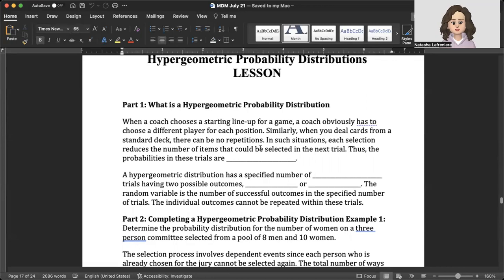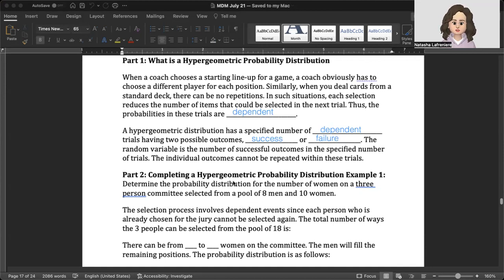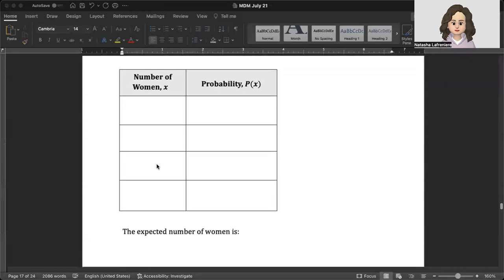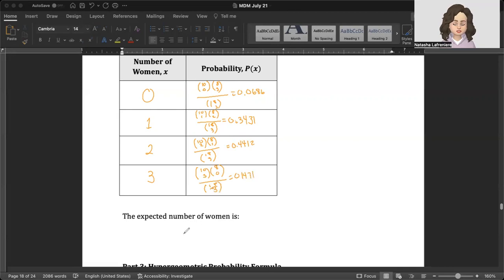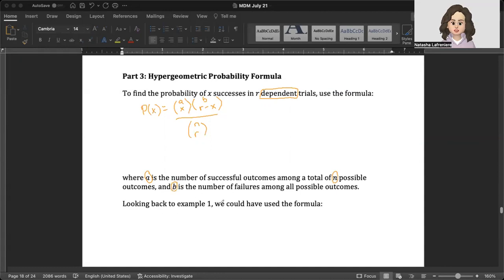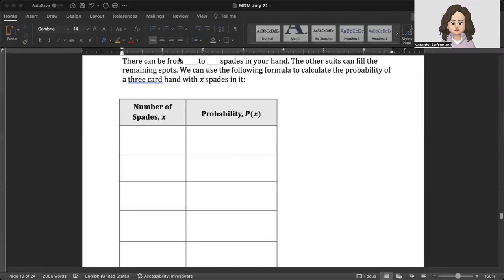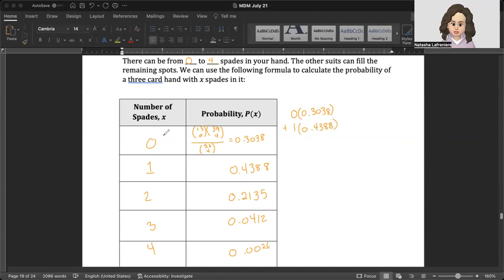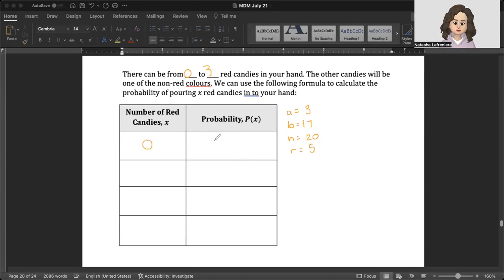Hypergeometric Probability Distributions